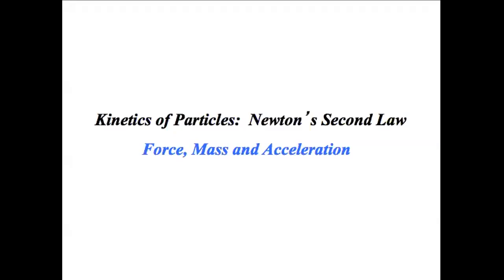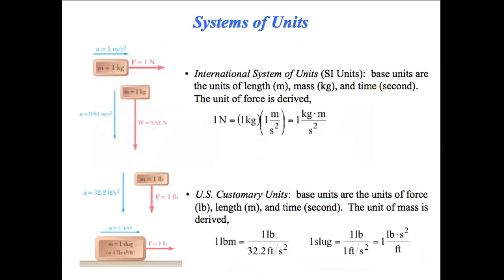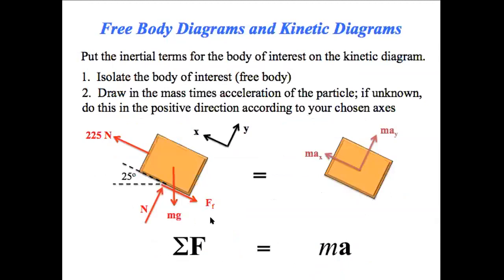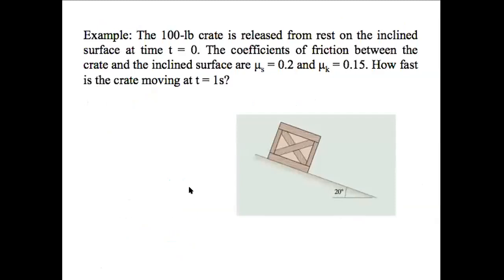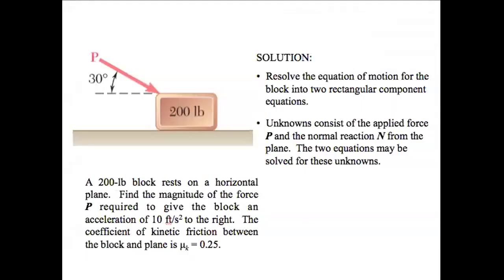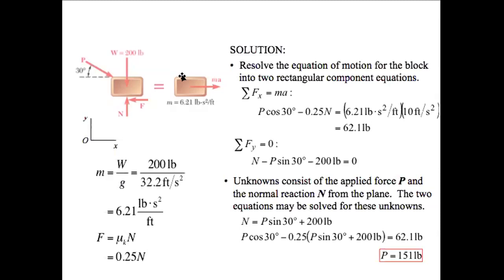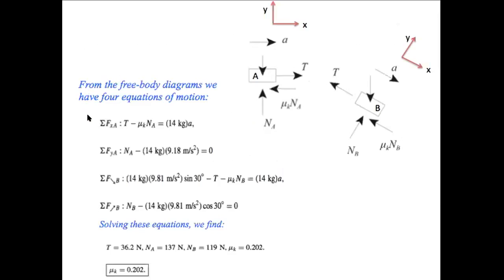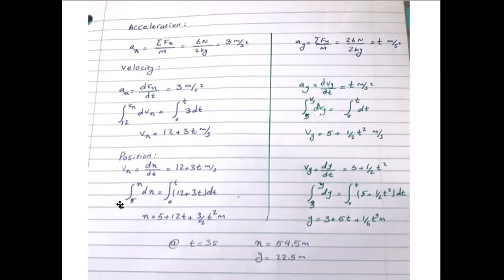Newton's second law Cartesian Coordinate System